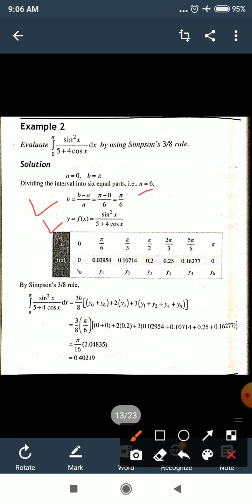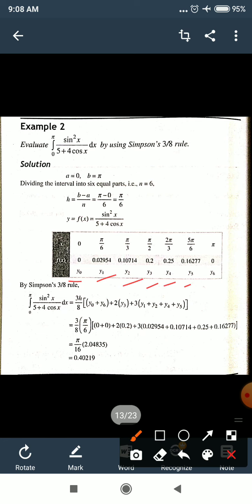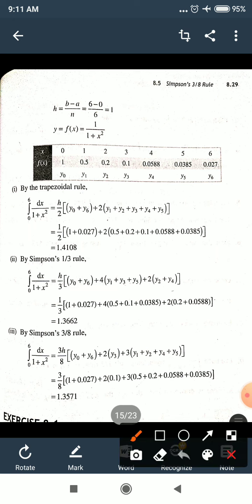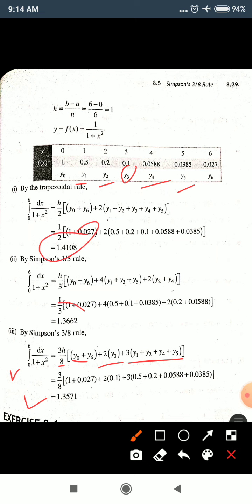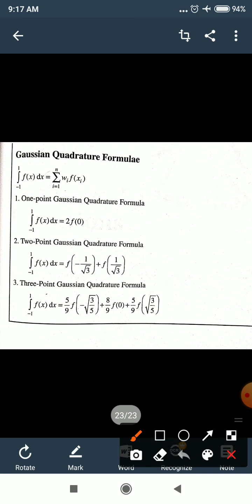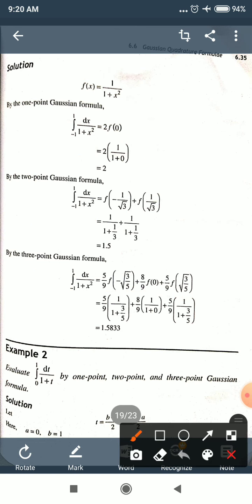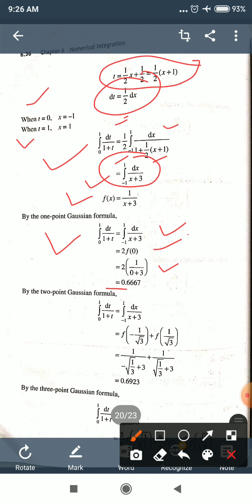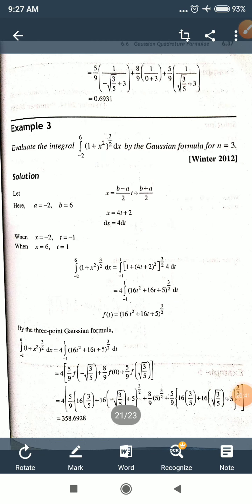Lecture no. 24 Numerical integration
Example of Simpson 3/8 Rule and Gaussian quadrature formula